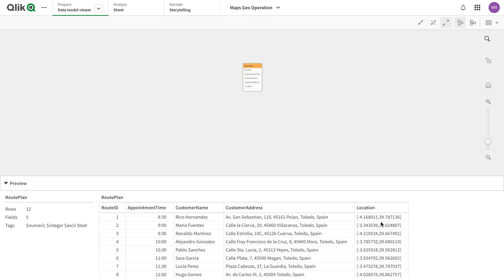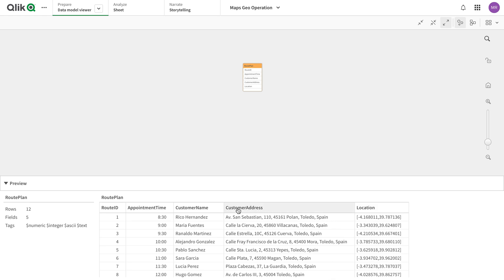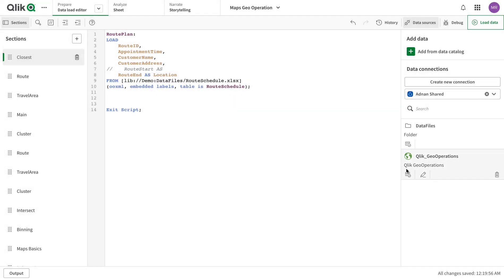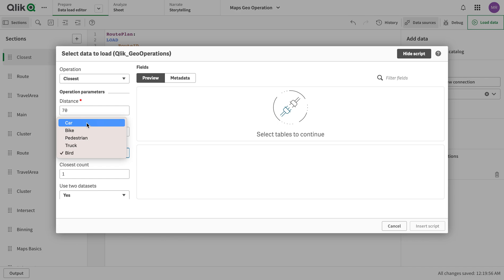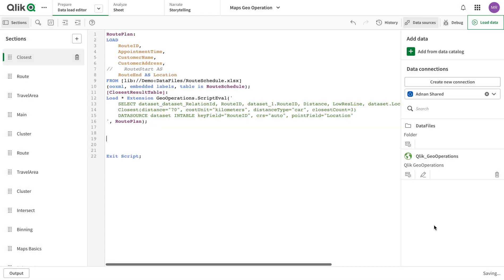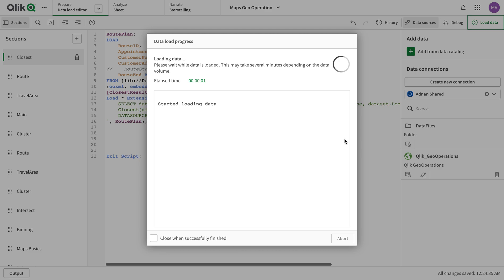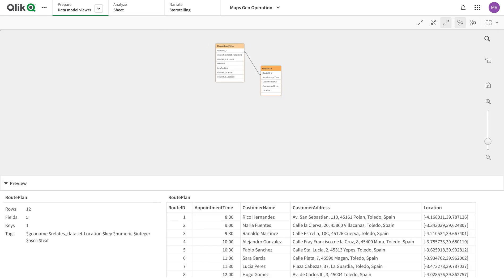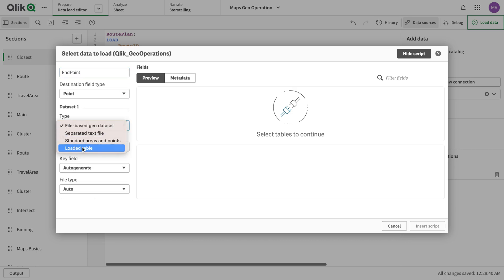Qlik Maps Route Planning - Next closest destination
Maps are versatile tool that can be utilized for various purposes. In the realm of business intelligence, maps are often used to visualize sales data on a per-region or per-store basis.
Qlik's geo operations provide great flexibility and power to manage your supply chain, distribution, and route planning. By combining multiple geo operations with maps and analytical capabilities within Qlik, you can achieve even greater functionality and analysis.
In addition to that, Qlik has a very powerful map feature, compared to GIS-specific tools, To create a map, that helps businesses to make speedy and efficient decisions.